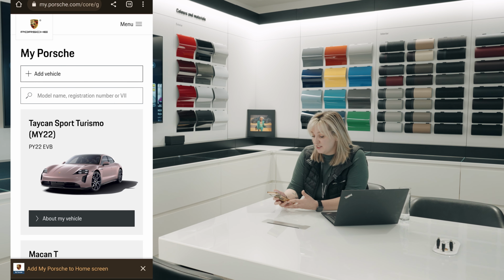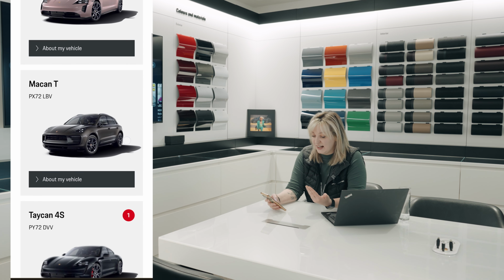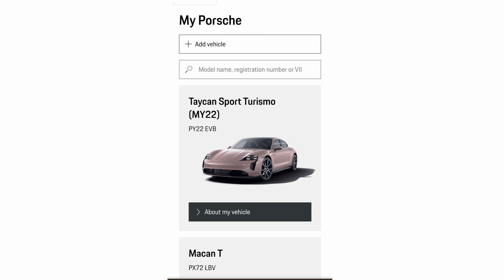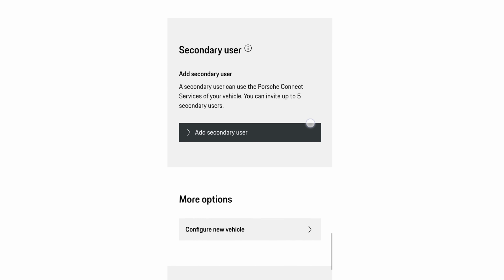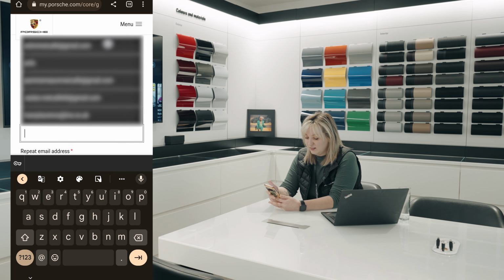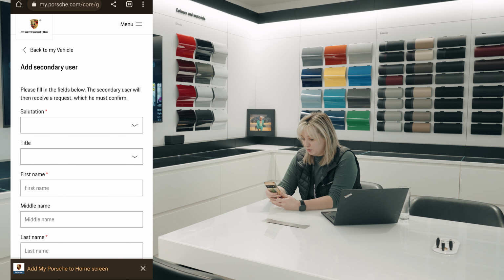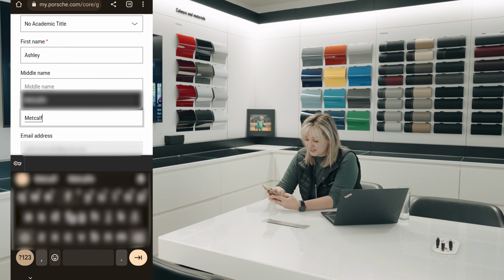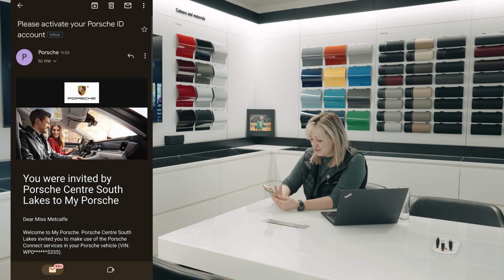How To - Add A Second User | My Porsche App | Tech Tips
Ashley takes you through How To Add A Second User in the My Porsche App, so Let's Torque Porsche.

Welcome to the official YouTube Channel of Let’s Torque Porsche!
Hosted by Porsche Centre South Lakes.
Start a discussion with us by letting us know what your favourite Porsche is? 🤔